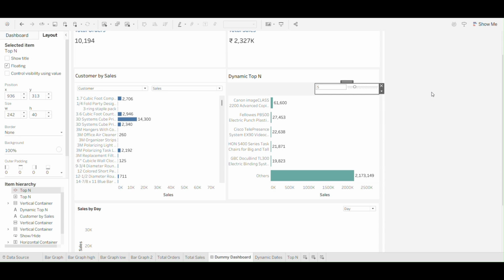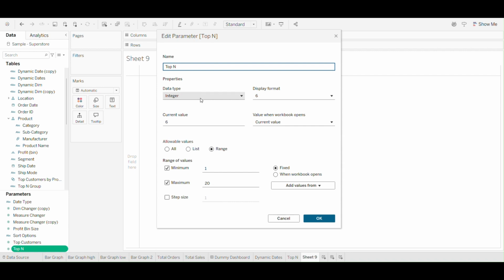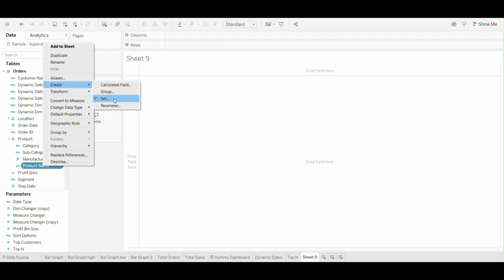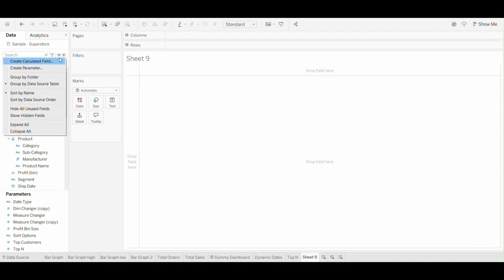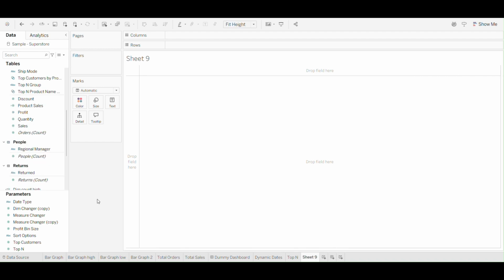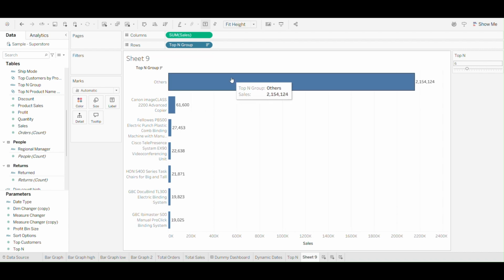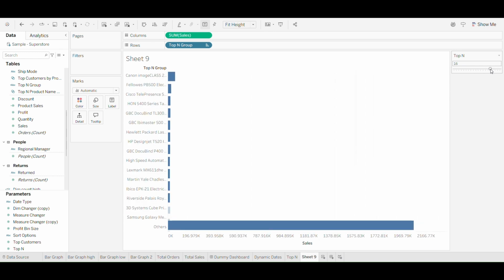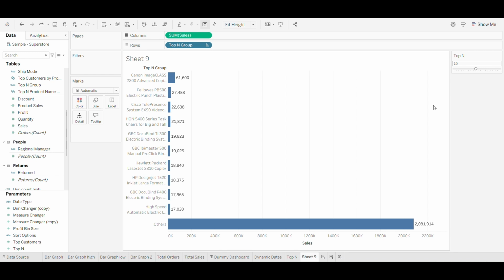Dynamic Top N + Others in Tableau using Parameter & Set